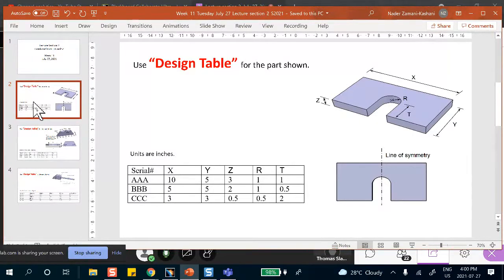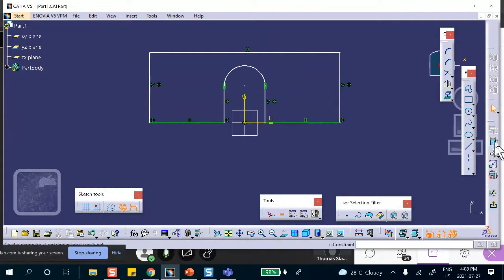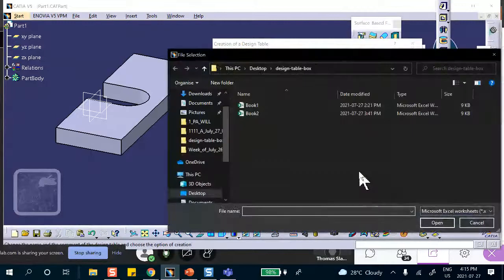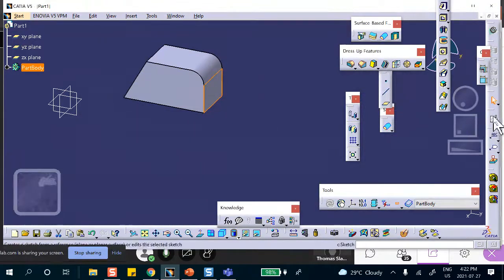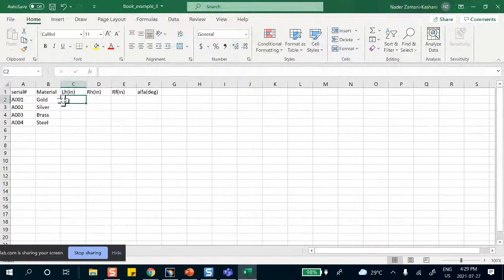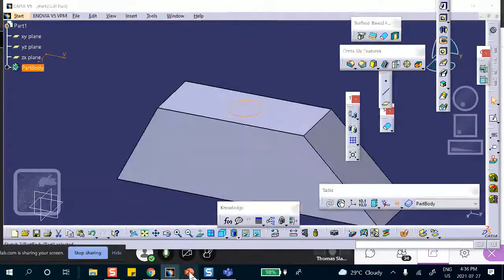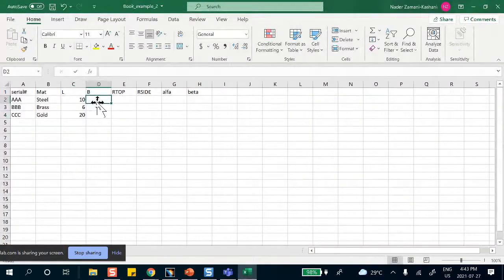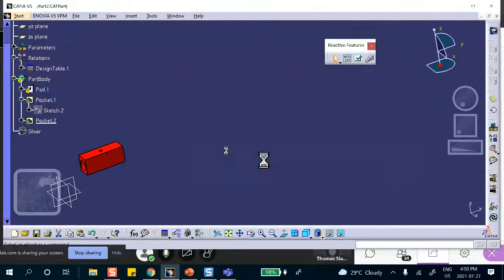Week 11, Lecture 2, MECH4259, Summer 2021, Edited Version